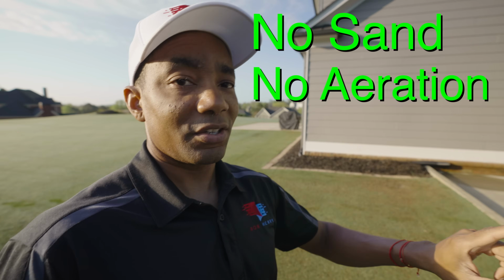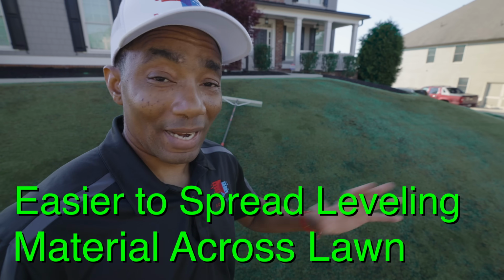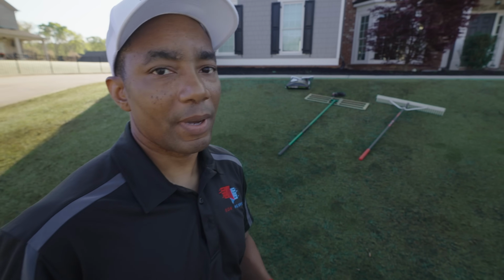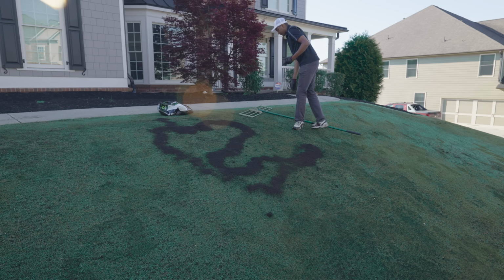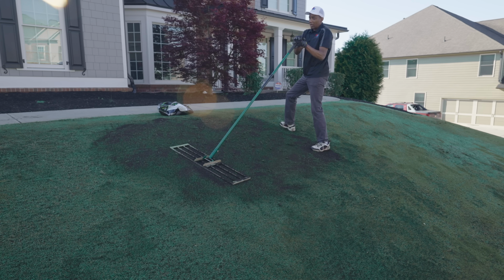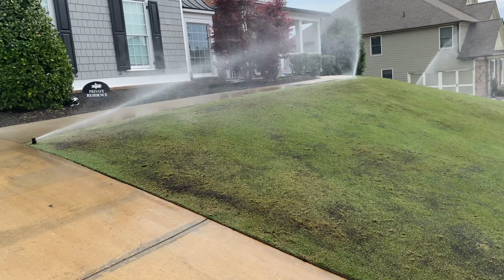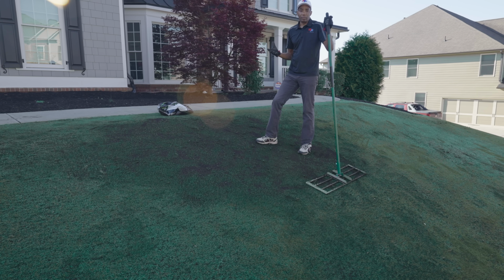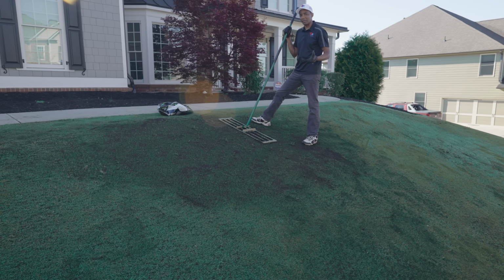How to Top Dress and Level Your Lawn with Soil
Leveling your lawn on a slope is a great idea for getting a smooth surface on your Bermuda grass lawn. For homeowners with a sloped front yard, the lawn care tips I share in this video will help you level your lawn using a leveling rake. There are a few subtle techniques with the leveling rake that will help you get a great result. The method is slightly different to how you would use a leveling rake to top dress a flat lawn. When leveling a slope, it's important to use the weight of the rake to do most of the work. The lawn leveling tips I share will help you get a great result.

While I usually use sand to level my lawn, this video is different in that I'll be using a purely organic mixture to top dress the lawn. I'm going with CarbonizPN from Mirimichi Green this time.

A lawn leveling rake is a very important tool for getting the best possible result when you top dressing your lawn. While there are other types of rakes, using a lawn leveling rake will save a lot of time during the lawn top dressing process. It allows you to quickly move the top dressing mixture around while simultaneously working it into the turf.

I also share a few bonus tips that will help minimize run off from rain after leveling your sloped lawn.

Milorganite Fertilizer on Amazon

Proscape Fertilizer on Amazon

Chapin Backpack Sprayer on Amazon

Try Audible and Get Two Free Audiobooks
Try Amazon Prime Music FREE for 30 Days

My Camera

My Microphone

Vlogging Lens

Rode Wireless GO

Rode SmartLav+

Rode SC7 TRS to TRRS Patch cable

Rode SC3 Adapter

Zhiyun Weebill S Gimbal

SmallRig Smartphone Video Rig

Shure MV88